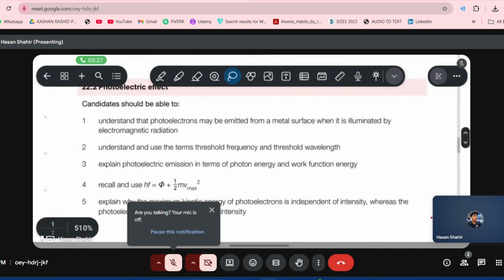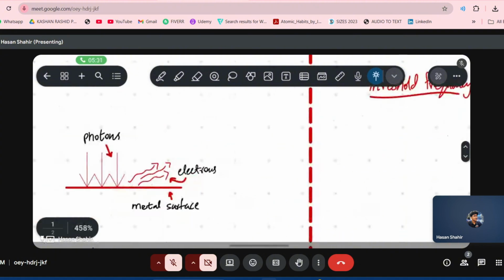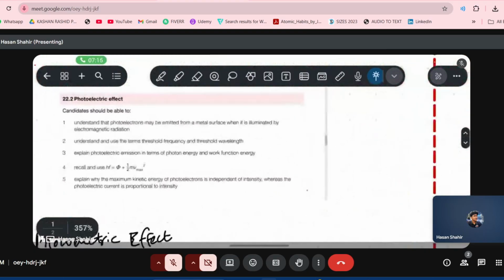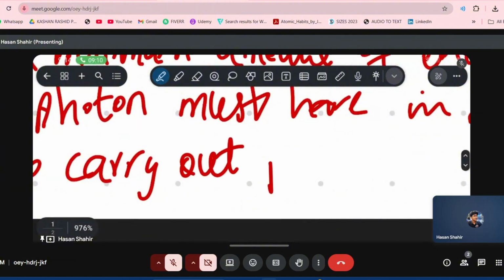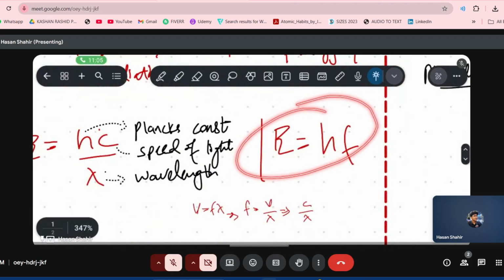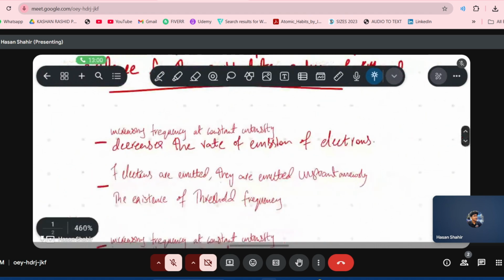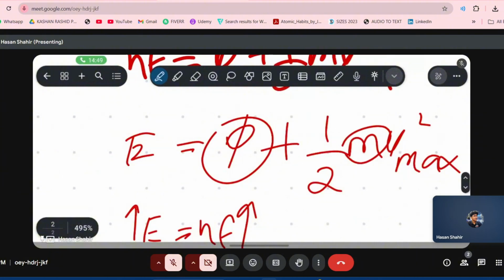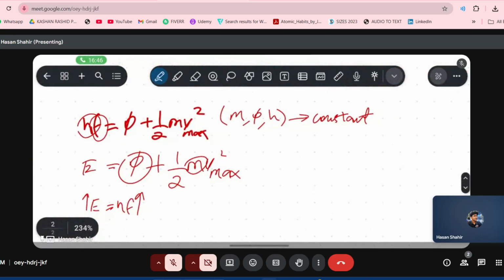Quantum Physics 9702 - Lecture 2 [A2 Physics]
This video covers section 2 of the syllabus code 9702 Quantum Physics Chapter.